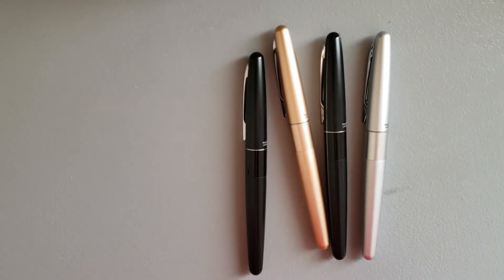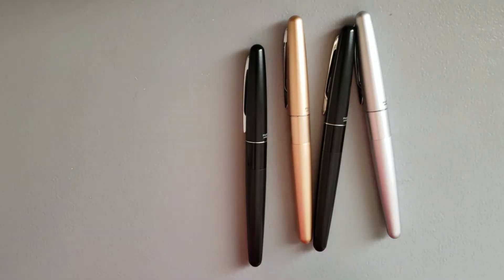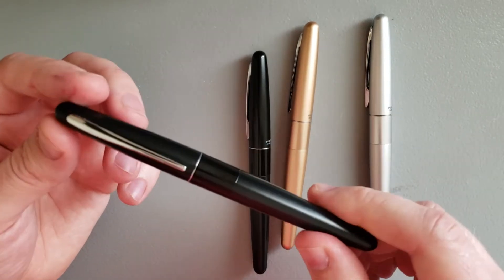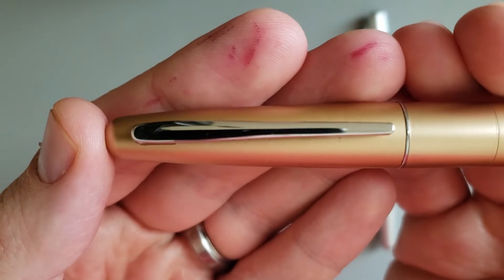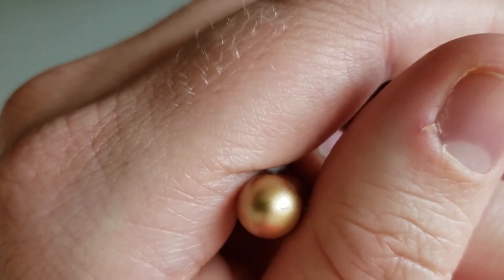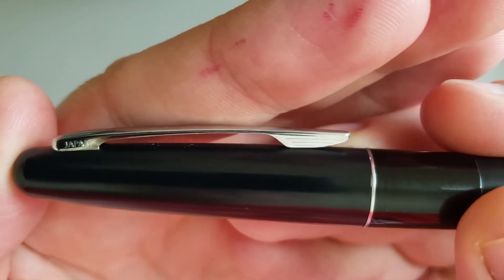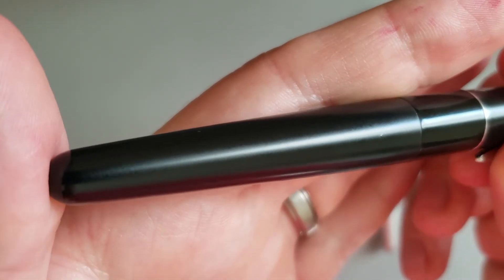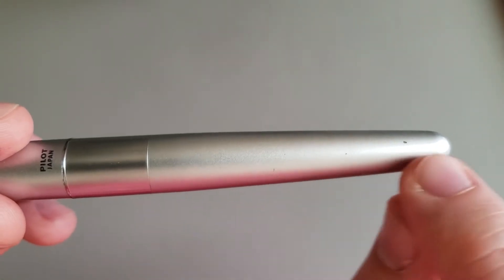Pilot Metropolitan Fountain Pen Review for Longevity│Is it durable?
The Pilot Metropolitan is a great beginner fountain pen, but how does it hold up over time? Will you be able to use this budget fountain pen for years to come? In this review, we take a look at how my Pilot Metropolitans have held up over the years, what kind of wear and tear they’ve accumulated, and more.